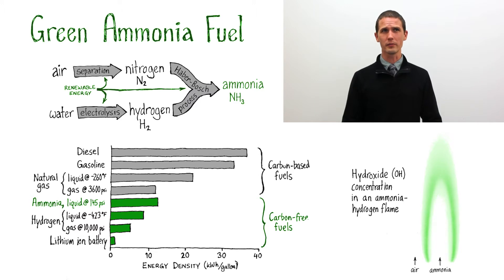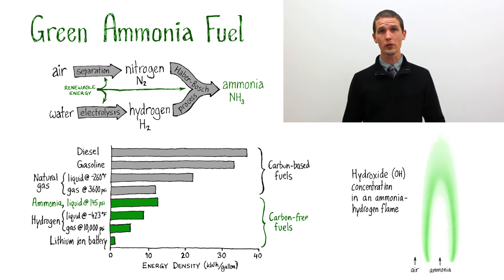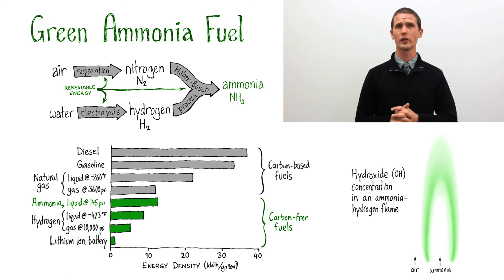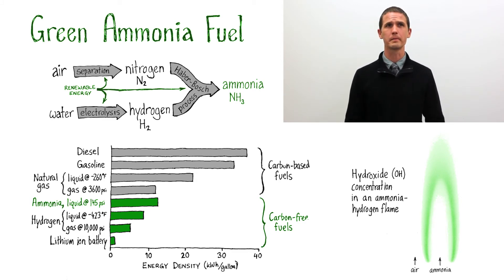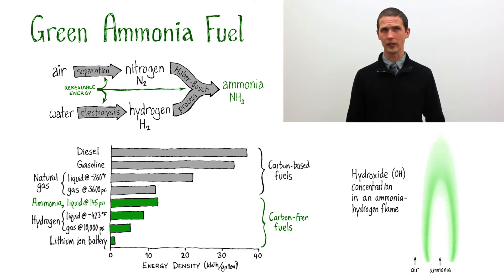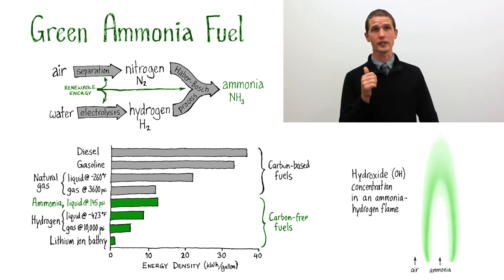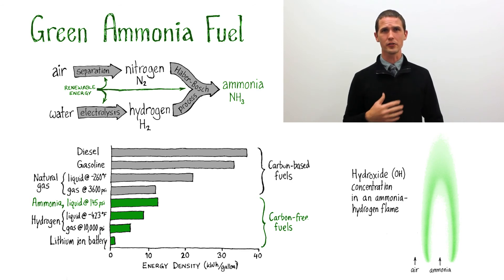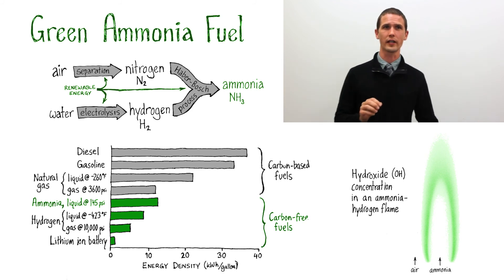Green Ammonia Fuel | Daniel Thomas | 2020 3MT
Daniel Thomas, 3MT presentation for ME's Virtual 2020 Competition